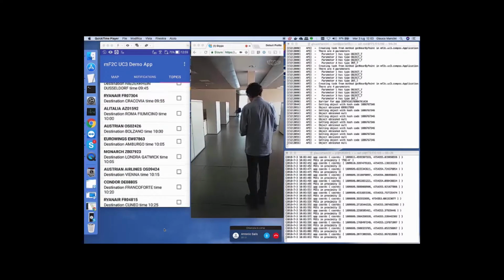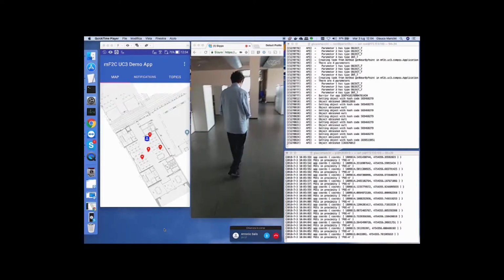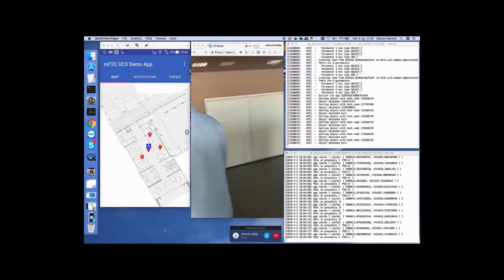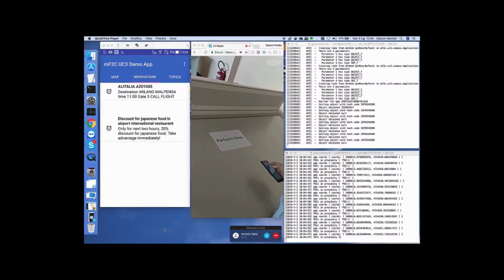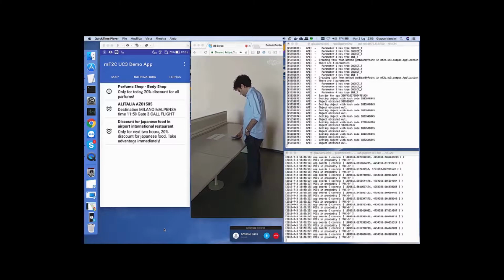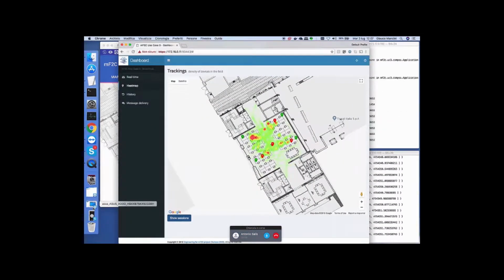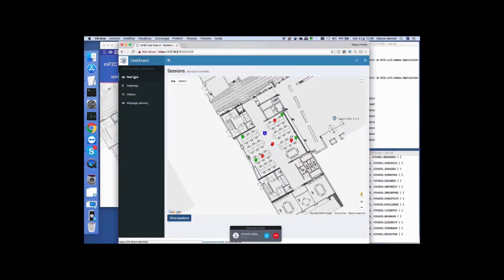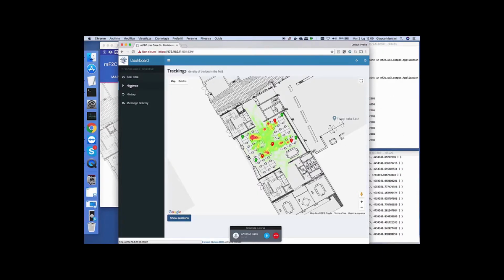H2020 mF2C Project Use Case 3: Smart Hub Fog Service